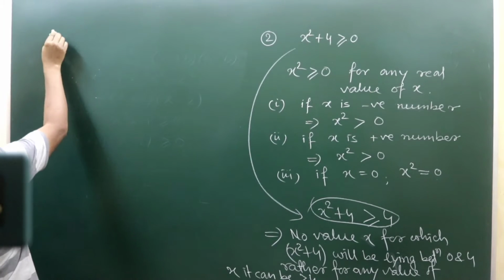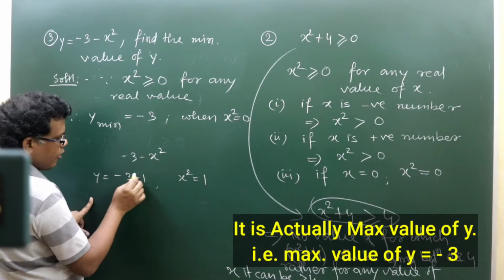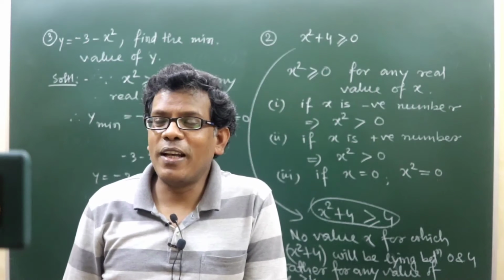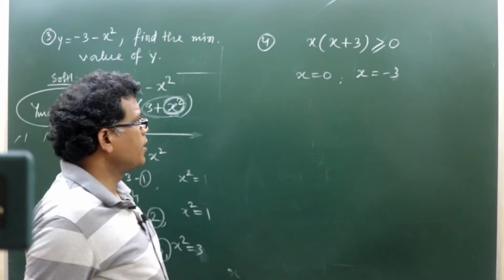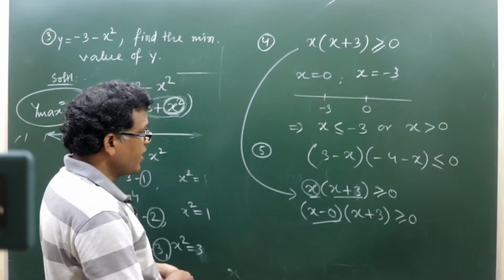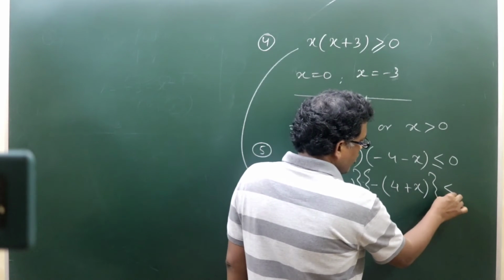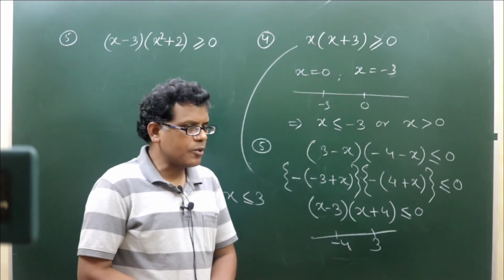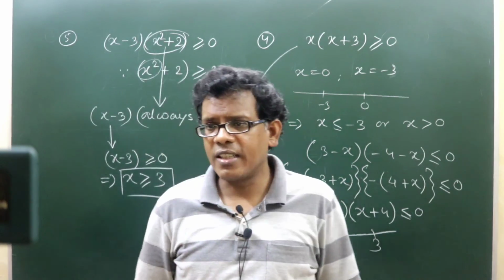Inequality (L-03). How to solve tricky problems of Inequality ? IIT Foundation Course.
Inequality (L-03). How to solve Inequality problems for IIT JEE Foundation Course ? Class 8, Class 9, Class 10 foundation course maths.